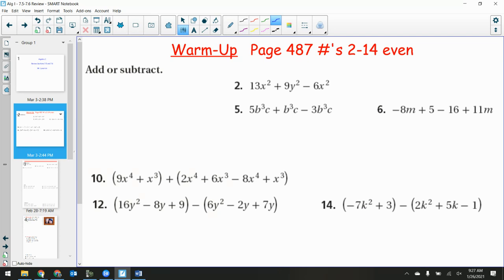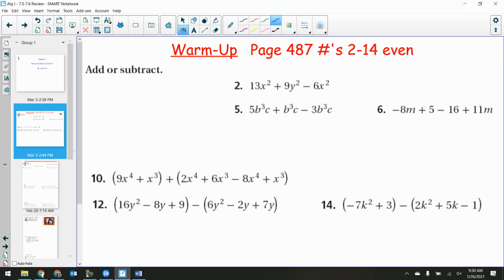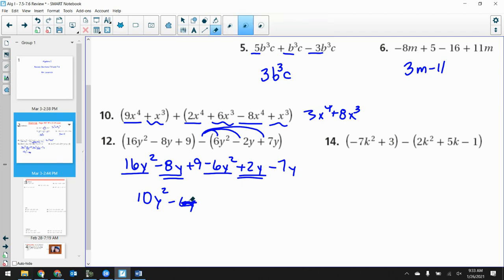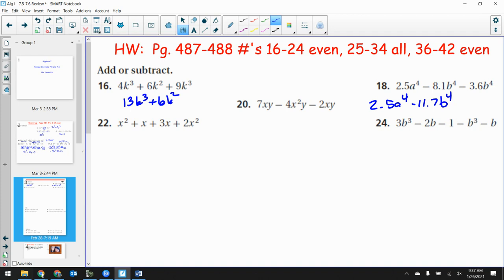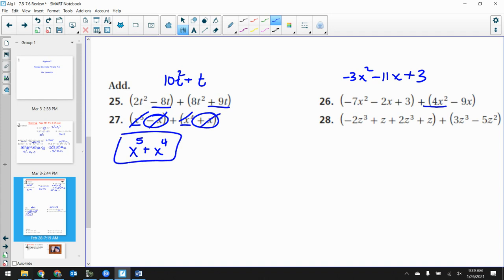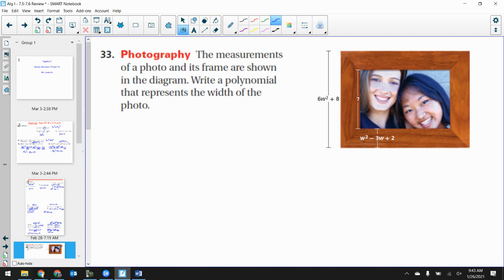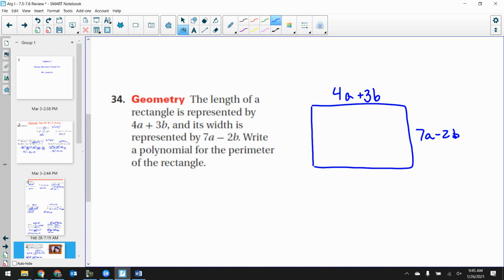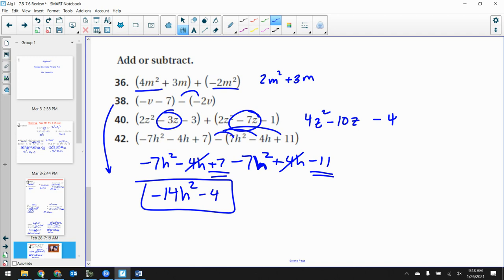Algebra 1: Sections 7-5 and 7-6 Review: 1-26-21